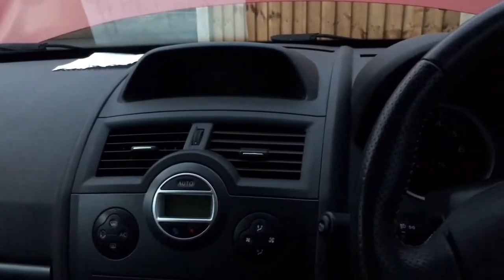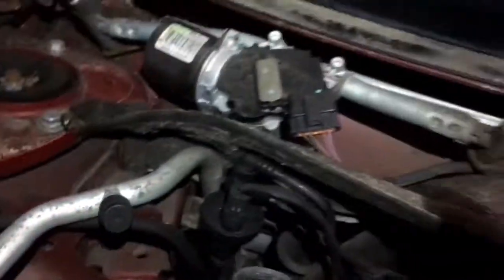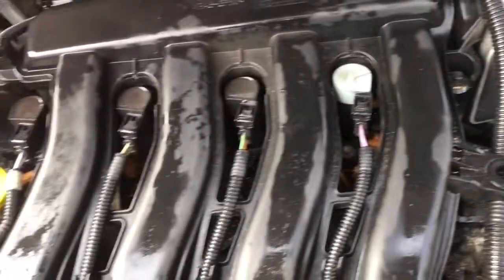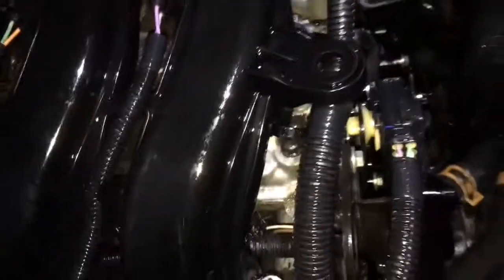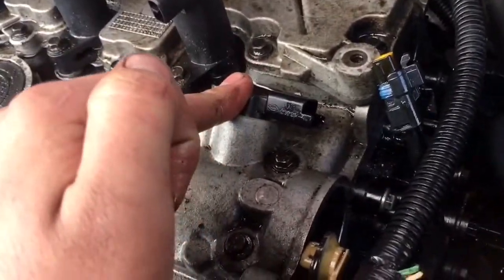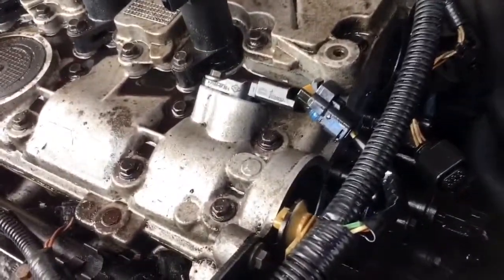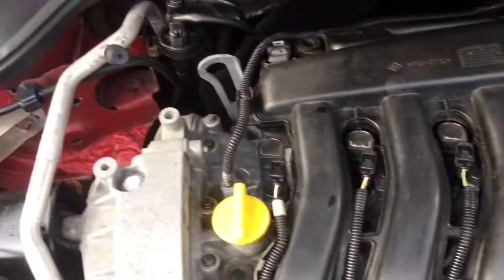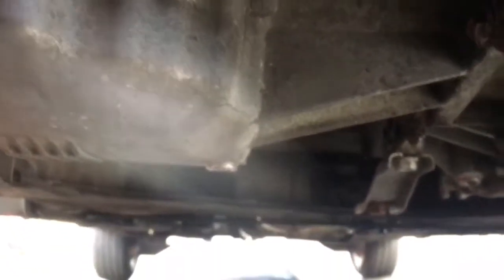No more oil leak on the megane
In this video I set out to find the oil leak on the megane which came up as a advisory on the m.o.t and it was fairly clear that it had had a oil leak problem in the past, after degreasing and replacing a few cheap and easy parts still no explanation for where the oil had come from but at least I’ve got a nice and clean engine bay along with peace of mind please like comment and subscribe, for more content go over to my Instagram @manlikeliammechanics